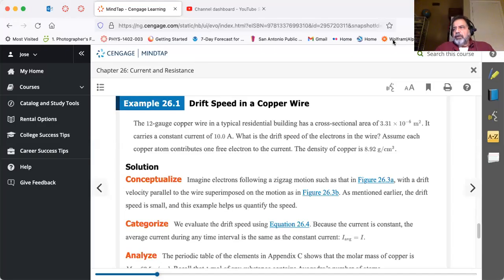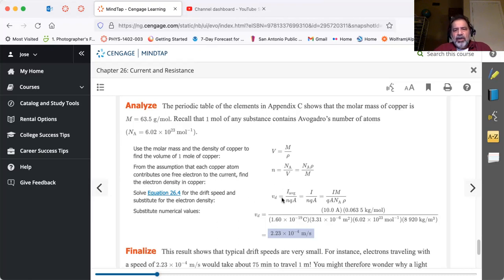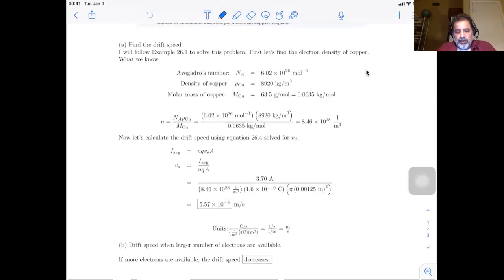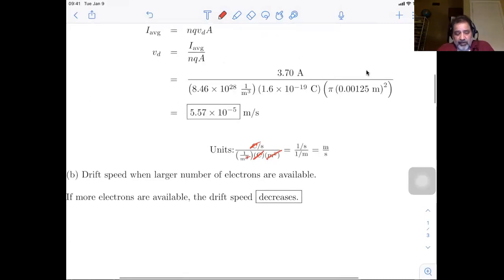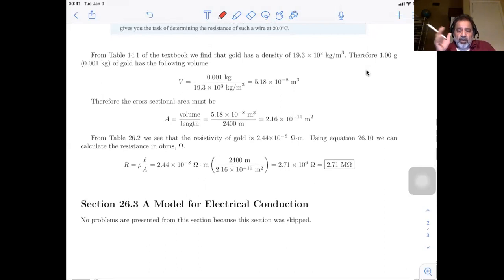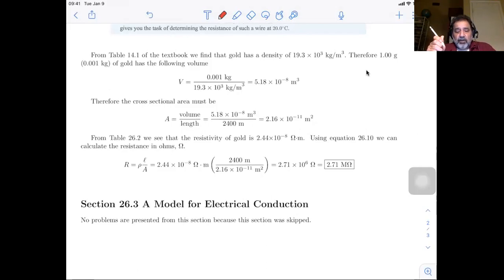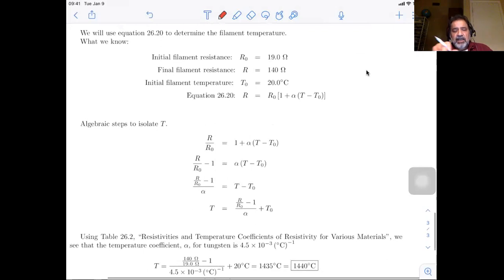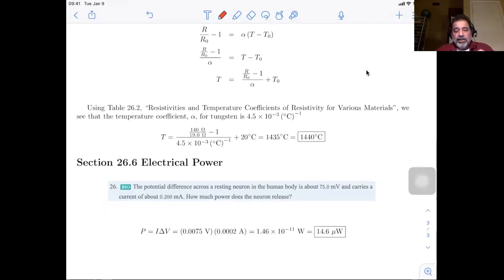University Physics Lectures, Chapter 26 homework examples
Physics for Scientists and Engineers, Serway and Jewett, 10th Edition, Chapter 26.